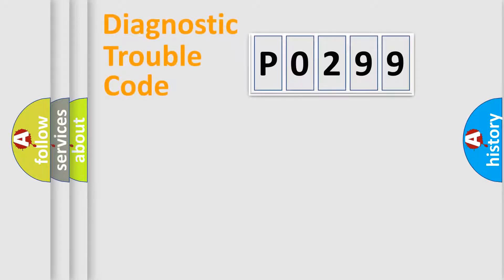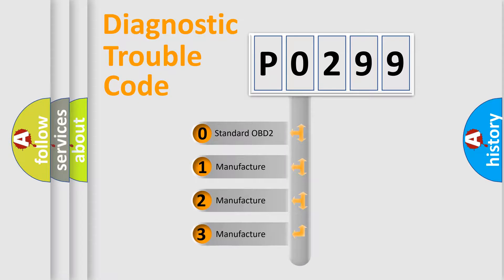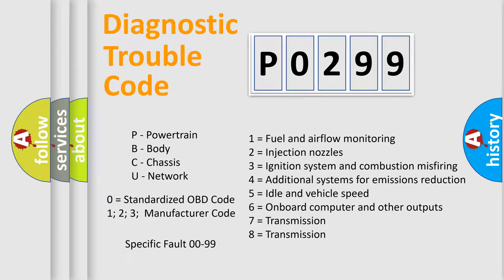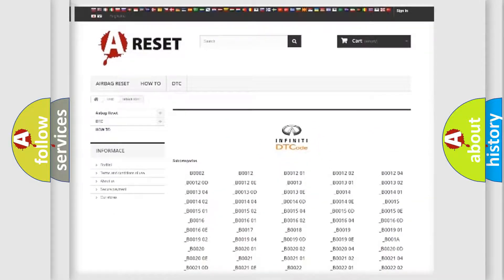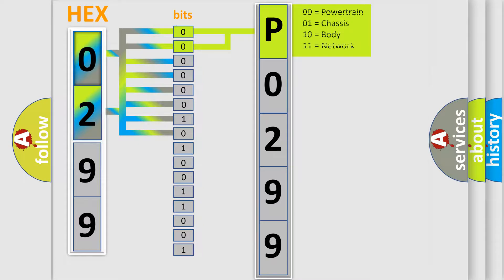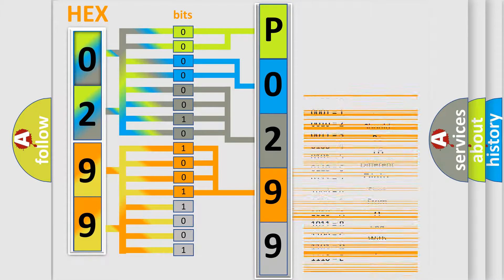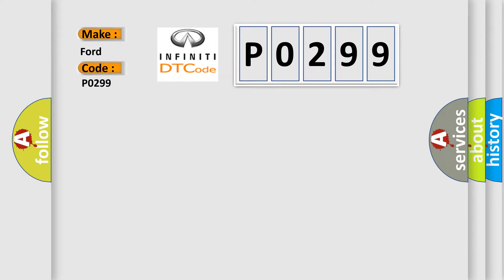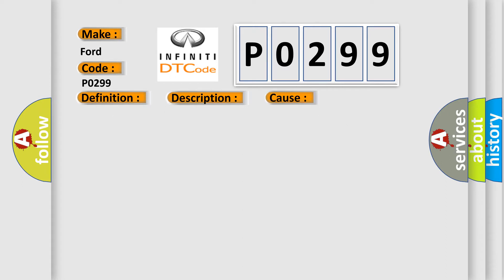FORD DTC Error P0299 Turbocharger/Supercharger A Under boost Condition Read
The P0299 DTC code refers to a condition where the PCM/ECM (powertrain/engine control module) has detected that the bank "A" or single turbocharger or supercharger is not providing a normal amount of boost (pressure). That could be due to a variety of reasons, which we detail below. On a normally operating turbocharged or supercharged engine the air going into the engine is pressurized and that's part of what makes so much power for an engine of it's size. If this code is set, you will likely notice reduced power output. Turbochargers are driven from the exhaust exiting the engine to use a turbine to force air into the intake. Superchargers are mounted on the intake side of the engine and are typically belt driven to force more air into the intake, with no connection to the exhaust. In the case of Ford vehicles, this may apply: "The PCM checks for a minimum throttle intake pressure (TIP) PID reading during engine operation, which indicates an under boost condition. This DTC sets when the PCM detects that the actual throttle intake pressure is less than the desired throttle intake pressure by 4 psi or more for 5 seconds.
Potential causes of a P0299 turbo underboost code include: Intake (induction) air restriction or leak Failed or damaged turbocharger (sticking, binding, etc.) Faulty boost/charge pressure sensor Faulty wastegate bypass regulator valve (VW) Low fuel pressure condition (Isuzu) Sticking turbo nozzle control solenoid (Isuzu) Faulty injector control pressure (ICP) sensor (Ford) Low oil pressure (Ford) EGR system fault (Ford) Variable geometry turbocharger (VGT) actuator (Ford) VGT vanes sticking (Ford)

Copyright OBD-Codes.com